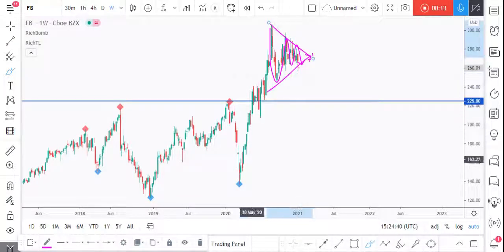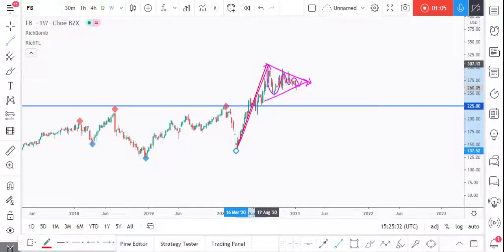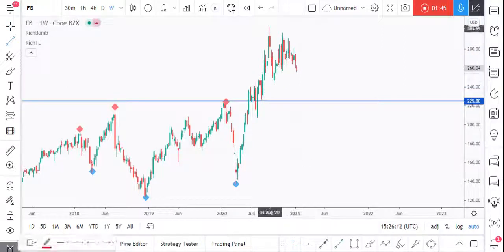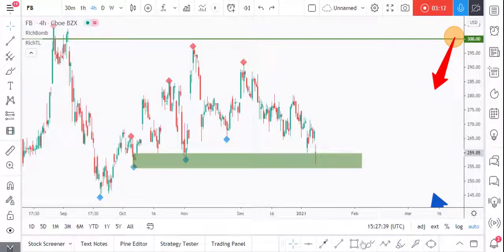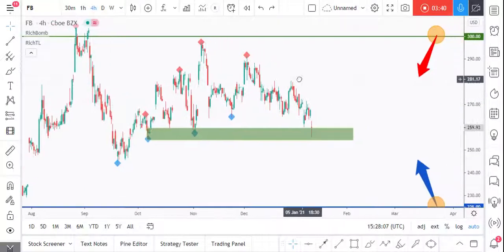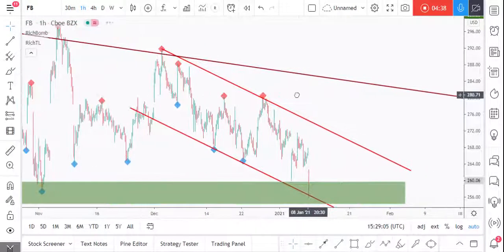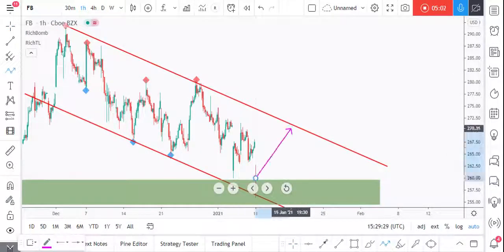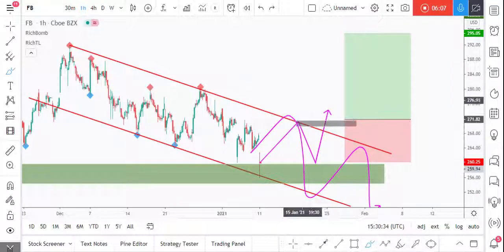The Most Detailed FACEBOOK Top-Down Analysis!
📌FACEBOOK Top-Down Analysis!